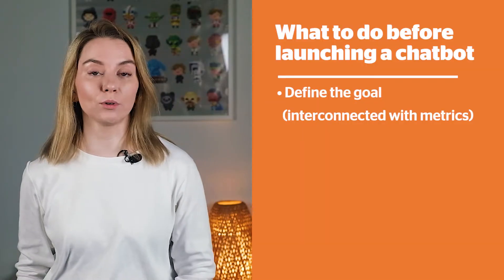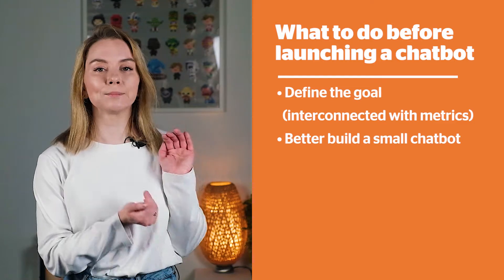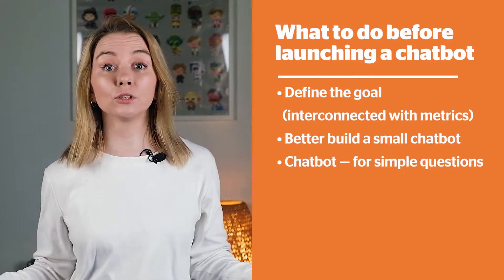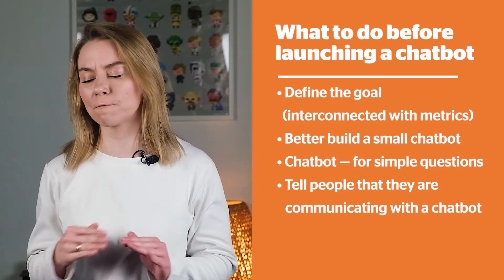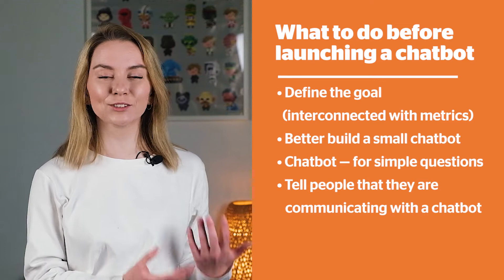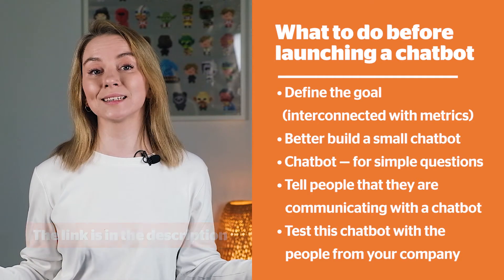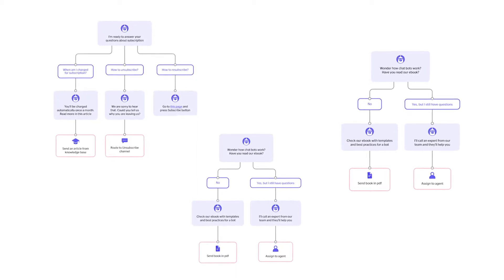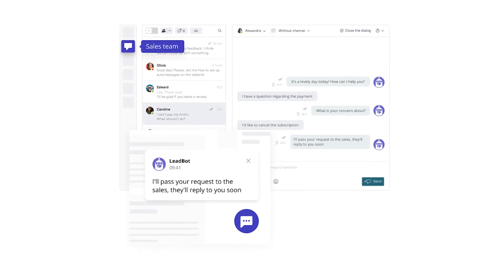Chatbot Builder — How To Make a Chatbot in 15 Minutes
We will show you how to make a chatbot with no coding skills and share experiences of what to look for and pay attention when you dive in chatbot marketing.

Timecodes
00:00 - Intro
00:27 - Checklist: what to pay attention in chatbot building
04:44 - how to make a chatbot with Dashly chatbot builder
06:22 - Summary